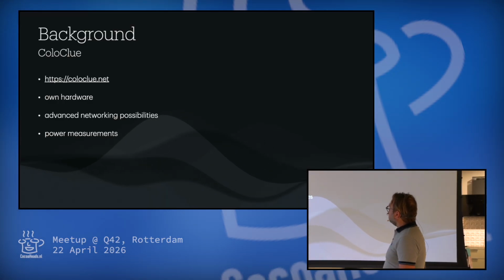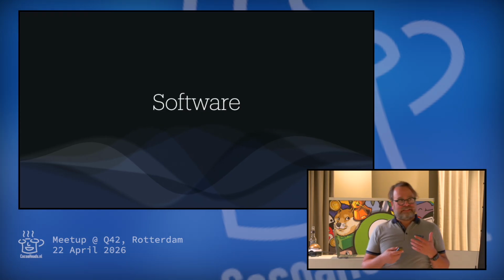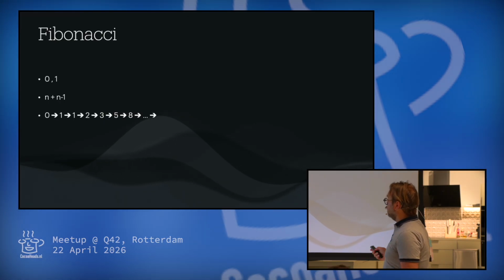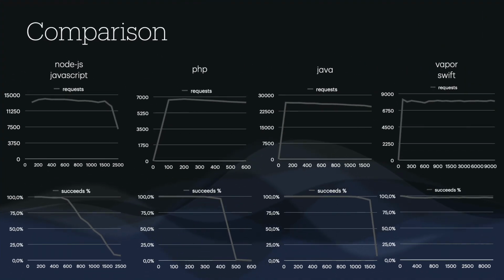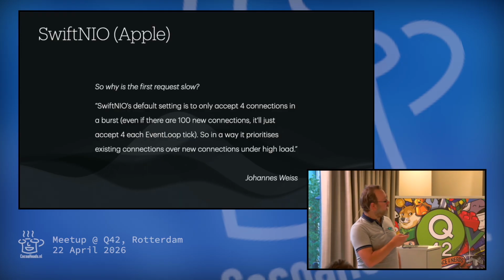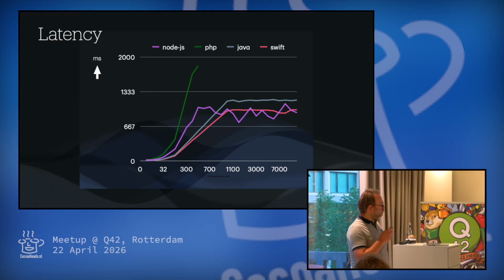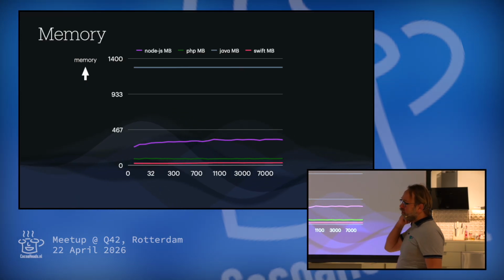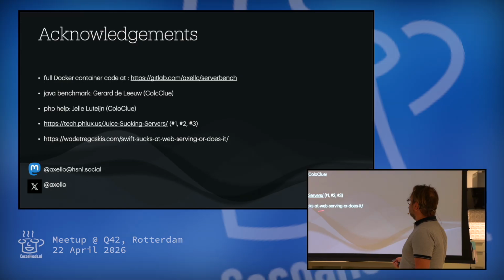Juice Sucking Servers, by Axel Roest (English)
Most developers run one or more servers for their apps or their own website. Nowadays hosting costs is mainly dictated by energy costs and thus an energy efficient server can save a lot of money. Axel shows how the platform choice can influence not only performance but also costs and why Swift is now a very efficient and scaleable server platform.